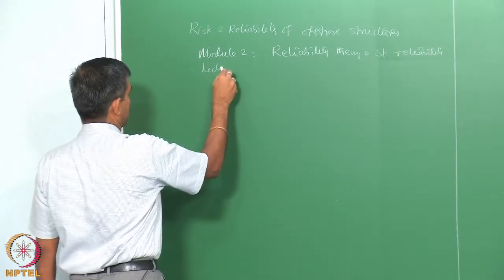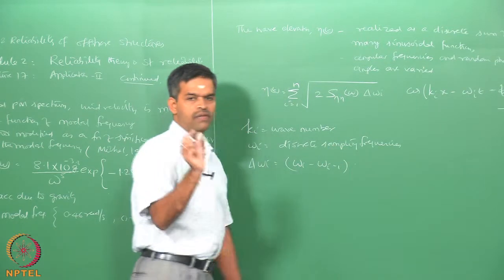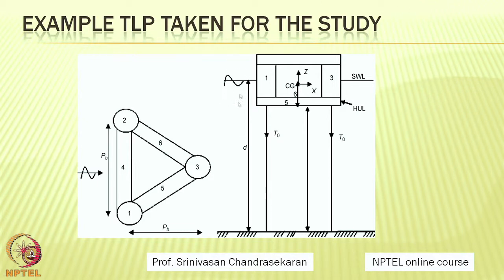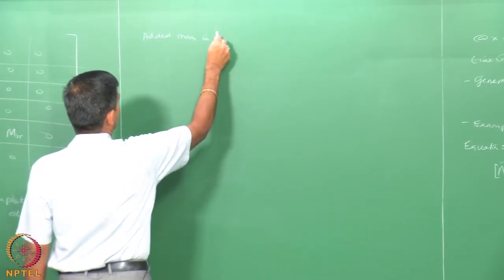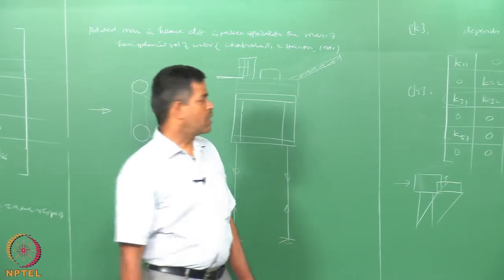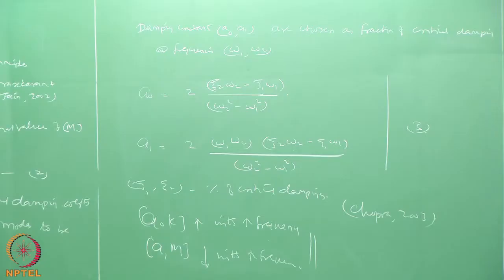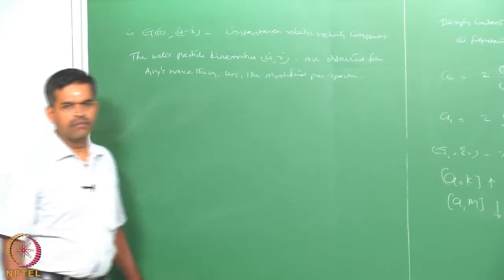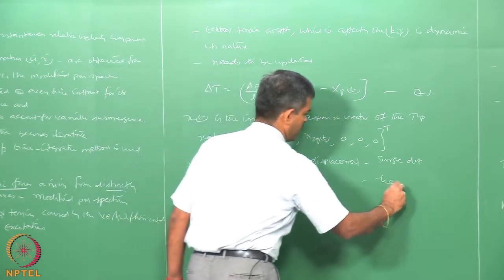Application Problem II continued